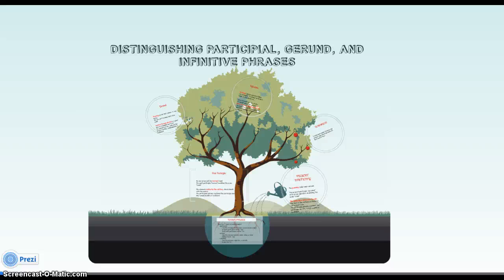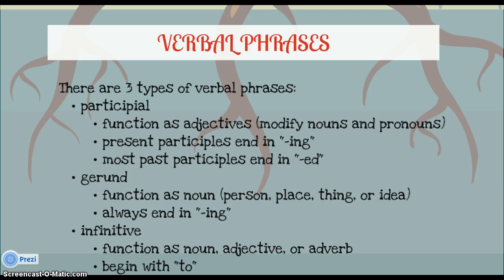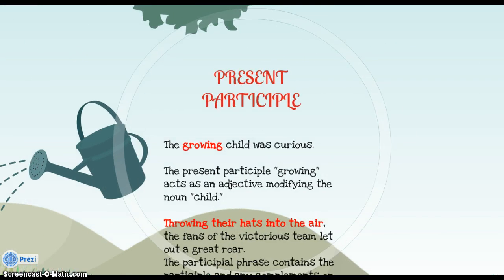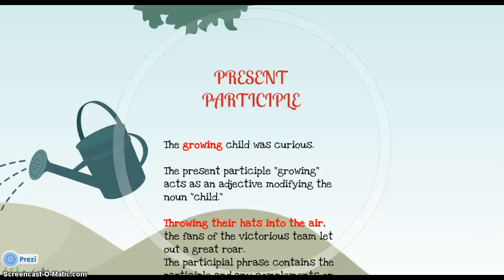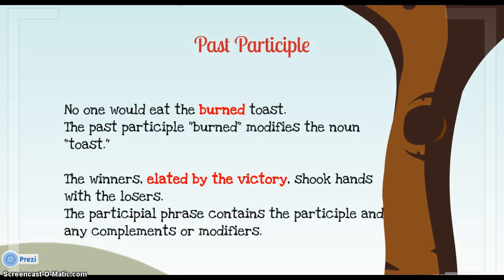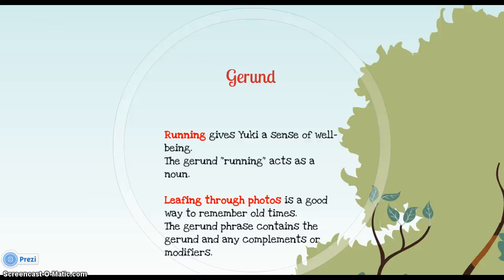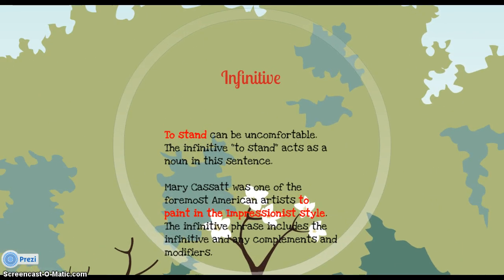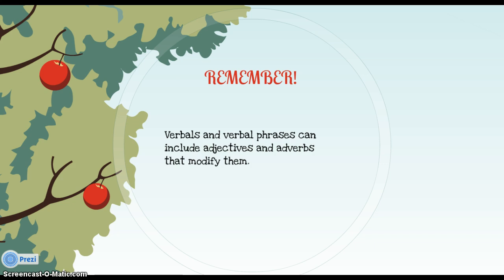Distinguishing Participial, Gerund, and Infinitive Phrases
This video review the three types of verbals.